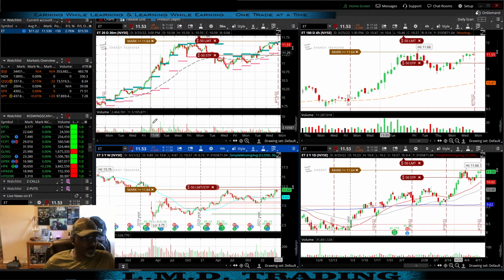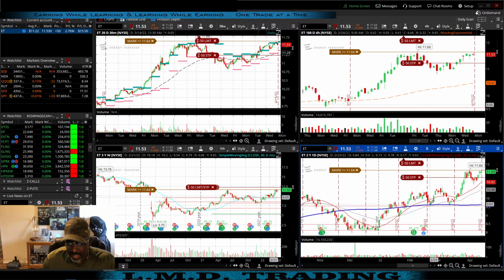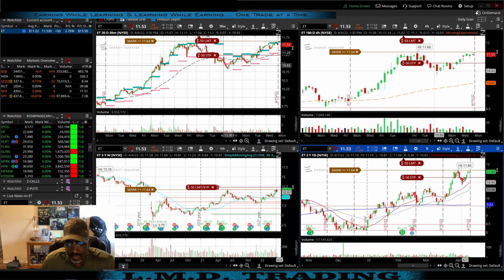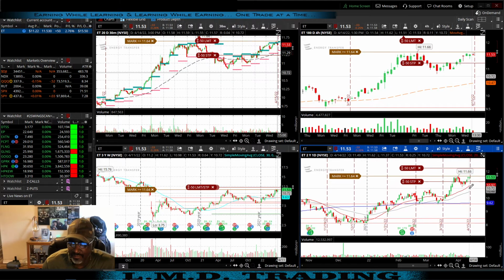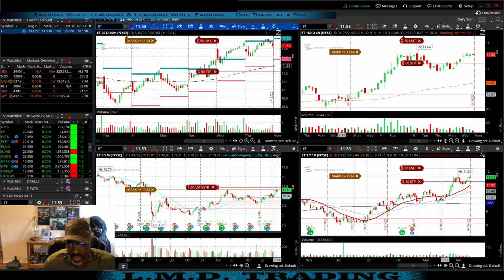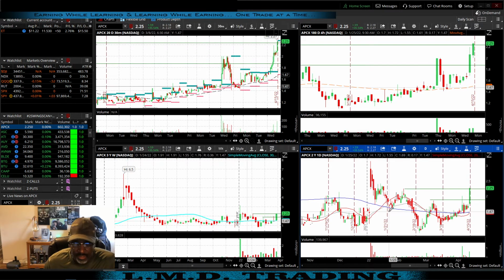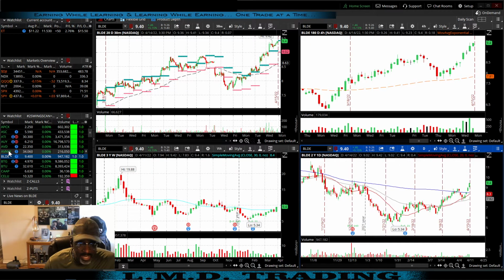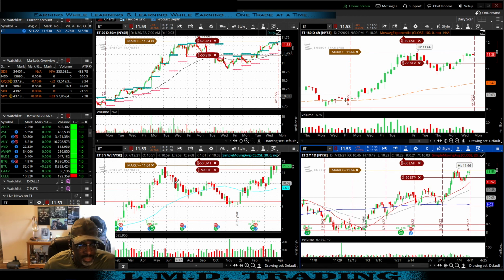The Anatomy of a LMD Trading Swing Trade - Chapters in the Description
0:00 Intro
1:00 Breaking down ET swing trade
13:00 Finding ideas on the SwingScan watchlist
18:50 Final thoughts on ET trade